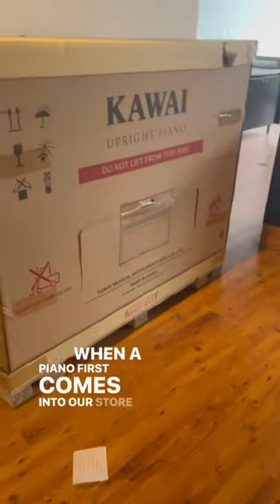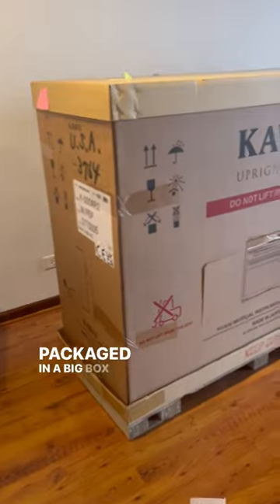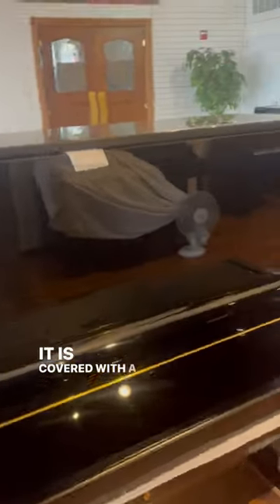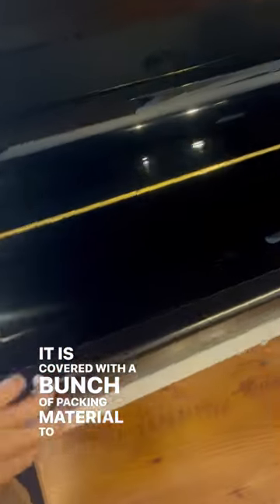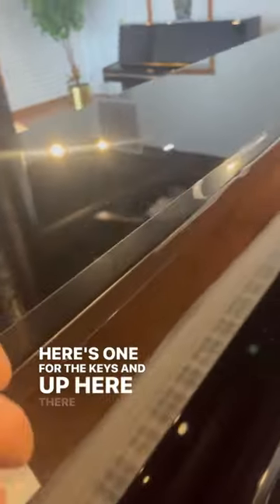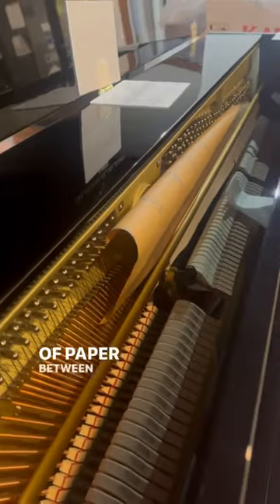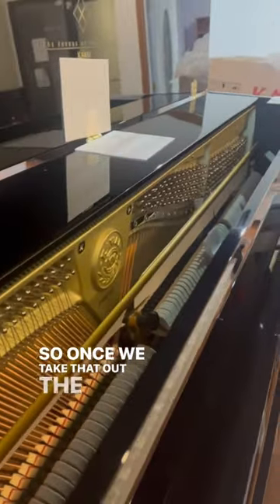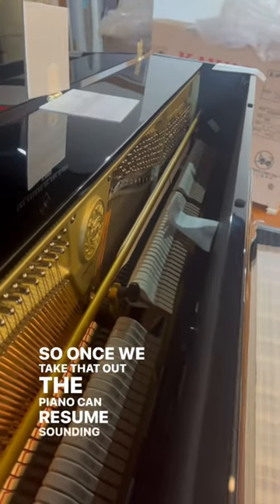When you forget to turn on your acoustic piano… 🎹